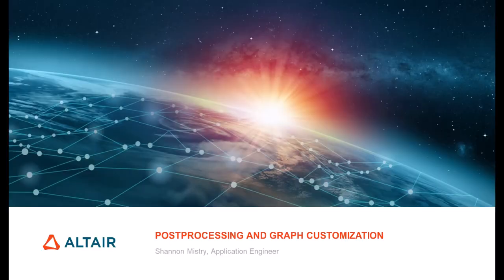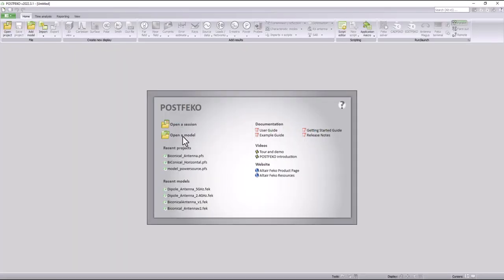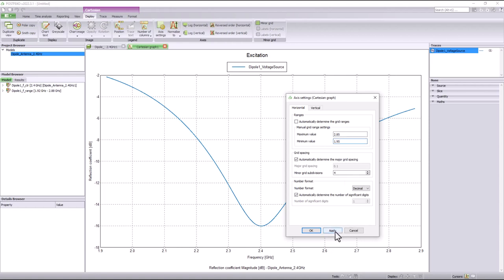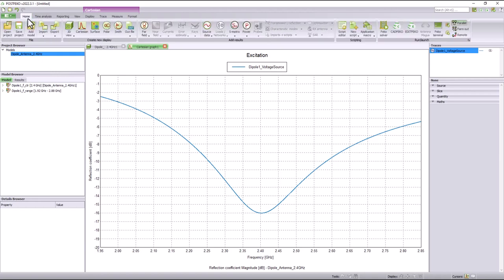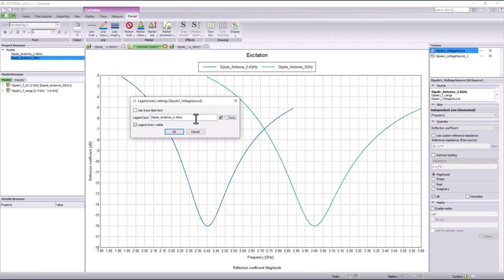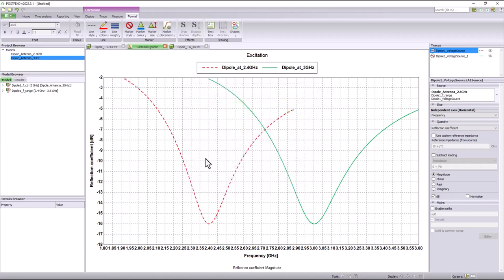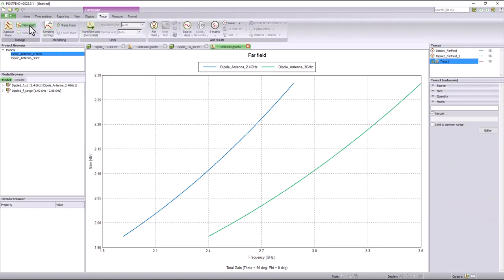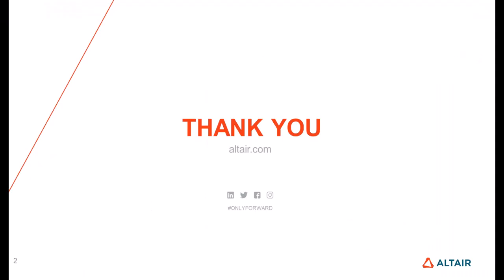Postprocessing and Graph customization using Altair POSTFEKO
Altair Feko components and the workflow for a typical simulation is explained in this video. Graph customization in POSTFEKO is discussed in details.